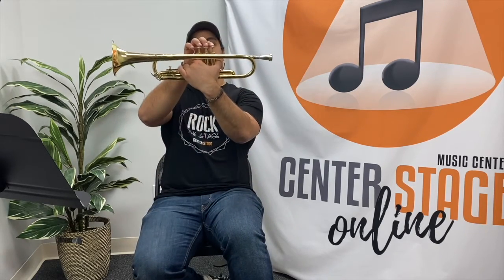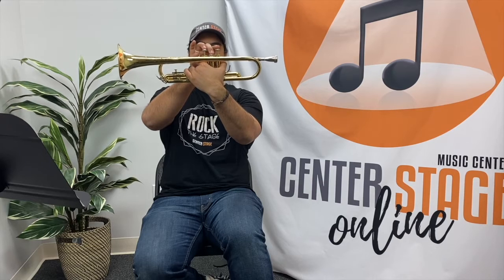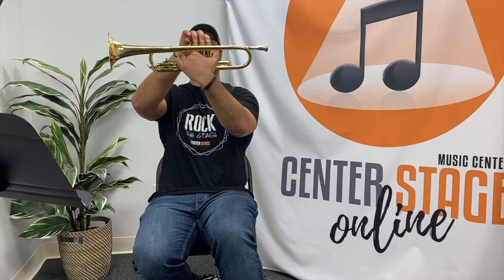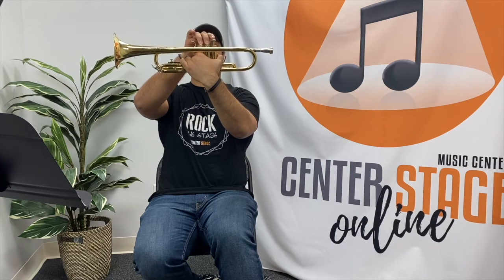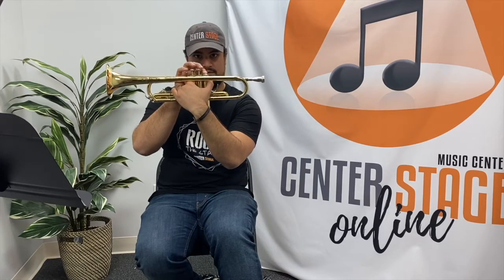Trumpet Scales: NYSSMA All State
In this lesson, one of Center Stage's university trained instructors will walk you though how to play 3 out of the 15 scales for Trumpet NYSSMA All State:

B Major - 1 Octave
Db Major - 1 Octave
F# Major -1 Octave

This step-by-step video will go over the notes, fingerings and positions needed to play these three scales. Feel free to play along with our instructor as you prepare for NYSSMA.

0:00 NYSSMA Scale Introduction
0:18 B Major Scale
0:42 B Major Scale Breakdown
1:33 B Major Scale Play Along
2:12 Db Major Scale
2:37 Db Major Scale Breakdown
3:28 Db Major Scale Play Along
4:12 F# Major Scale
4:36 F# Major Scale Breakdown
5:27 F# Major Scale Play Along